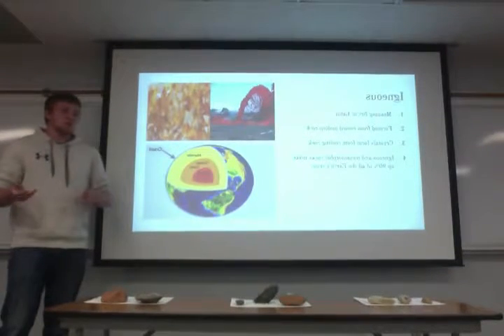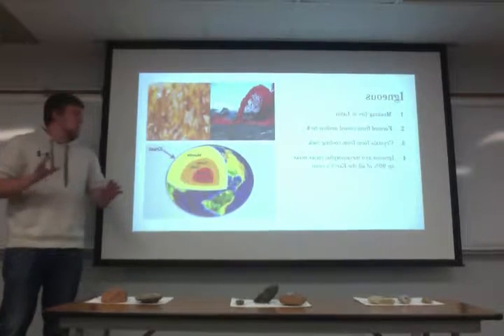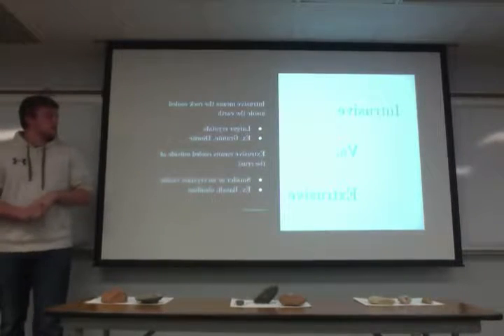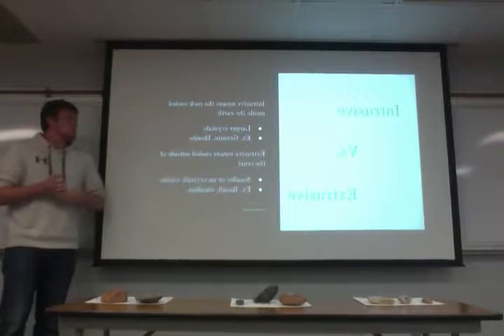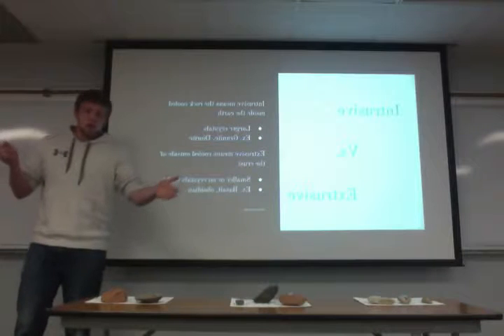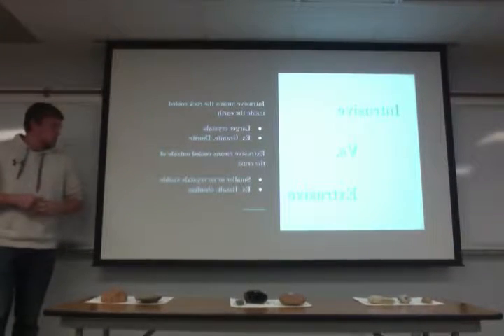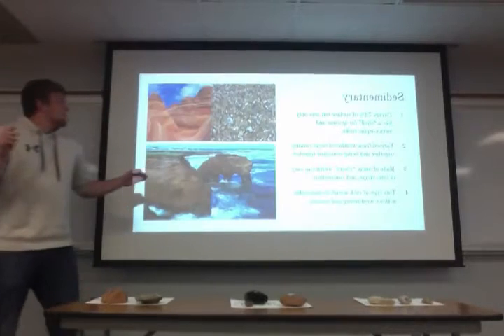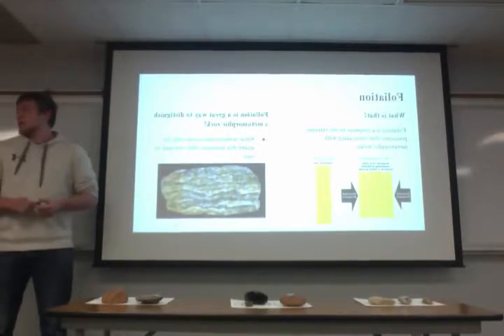Movie on 4 12 17 at 5 55 PM